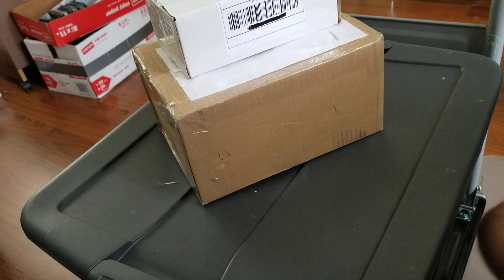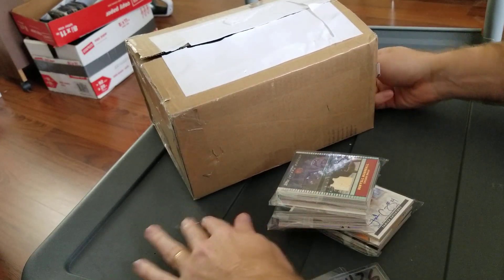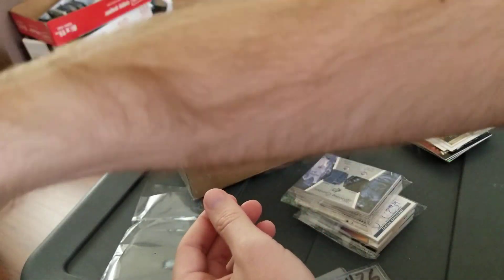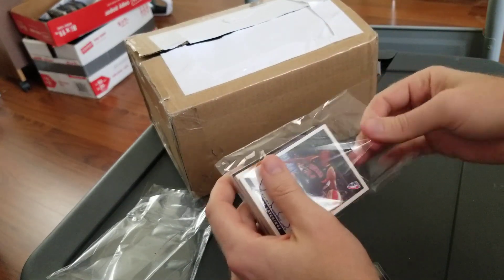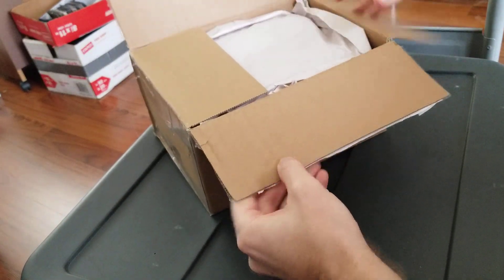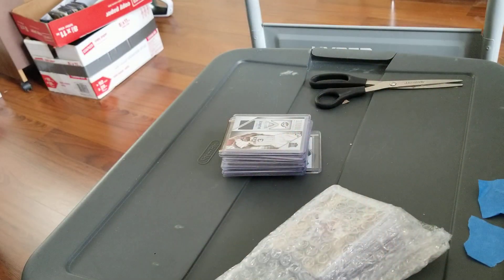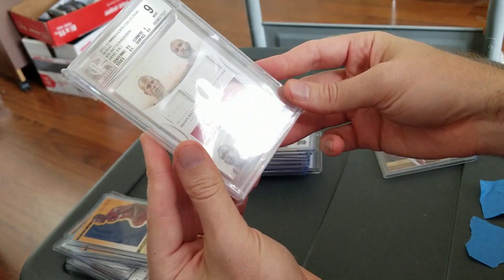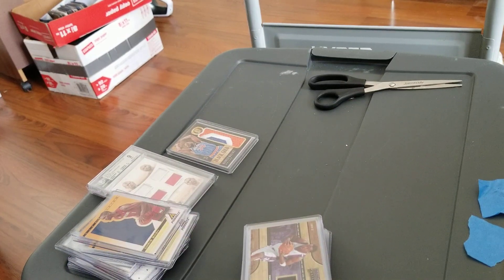Unboxing a couple small basketball card lots from eBay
Don't forget to check out the podcast! New episodes drop every Thursday.